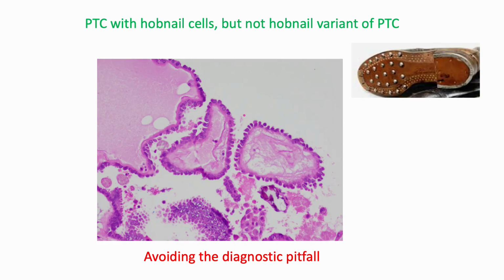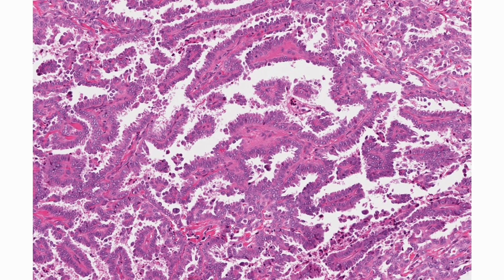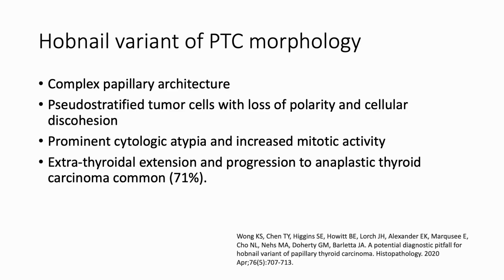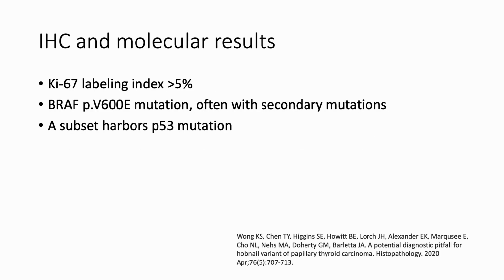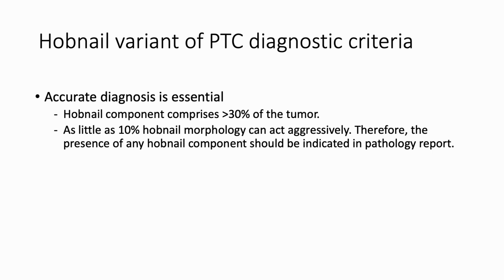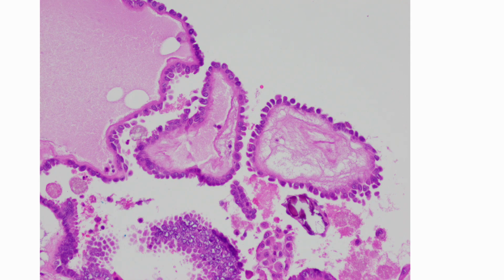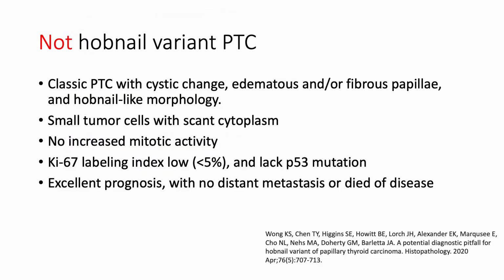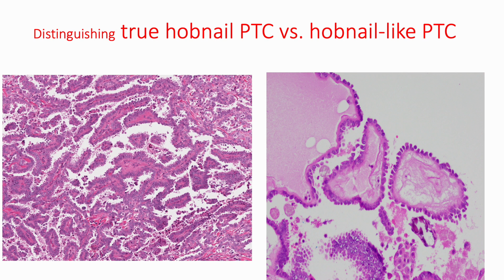PATH ILLUMINATOR - ENT Pathology- Papillary Thyroid Carcinoma, hobnail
Hobnail variant of PTC is an aggressive PTC subtype, with poor treatment response and disease survival.

Hobnail-like PTC are classic PTC with hobnail-like tumor cells. These tumors are associated with excellent prognosis.

Accurate distinction between these entities is crucial for treatment planning and prognostic assessment.